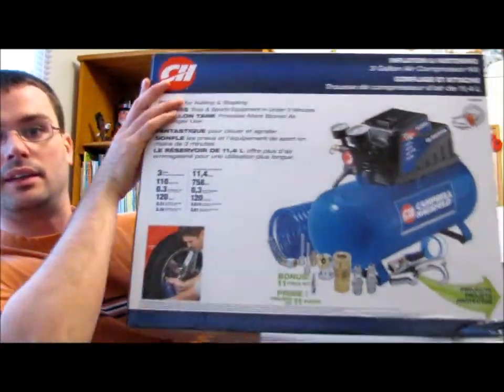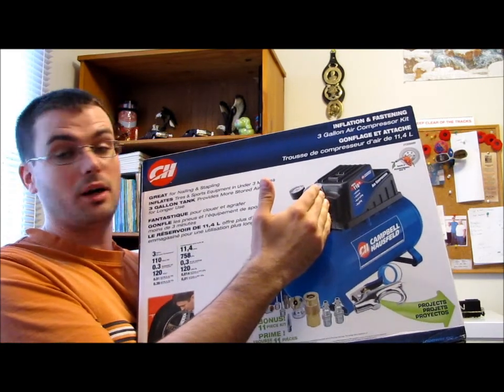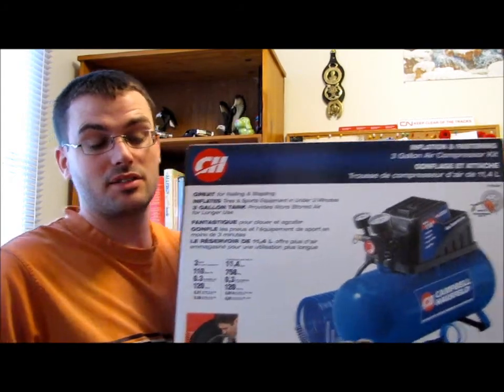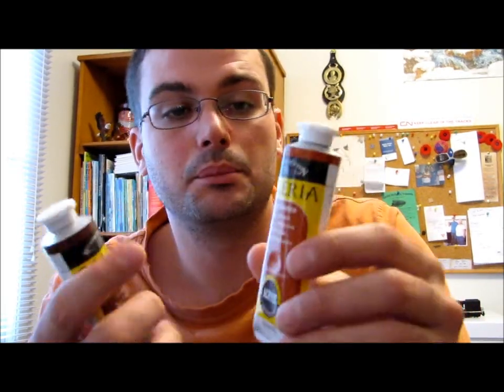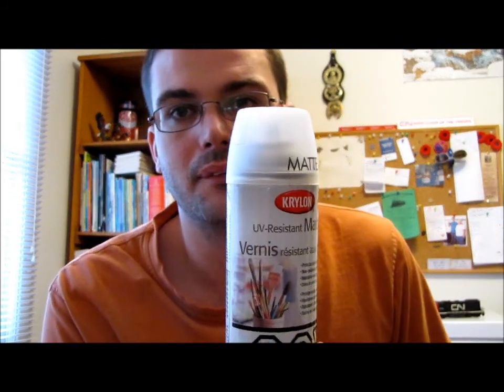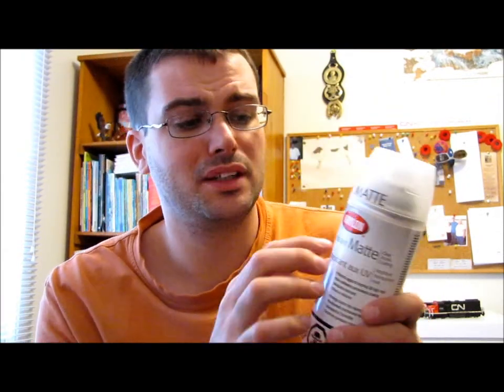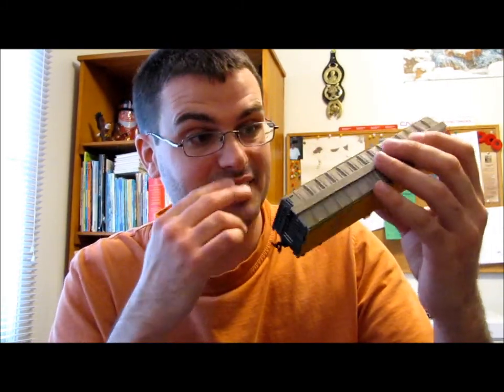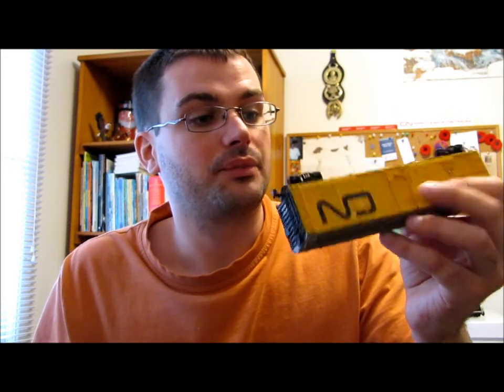3.05.11 WEATHERING SOON! Bought some weathering items.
Here is a vid of a few items I bought  for weathering.  I have been unable to do any weathering so far as I am still waiting on items to arrive.  This vid can give you an idea on how to save money when starting off from scratch.